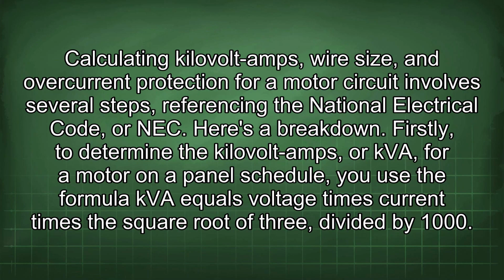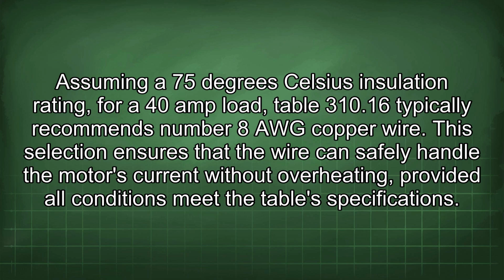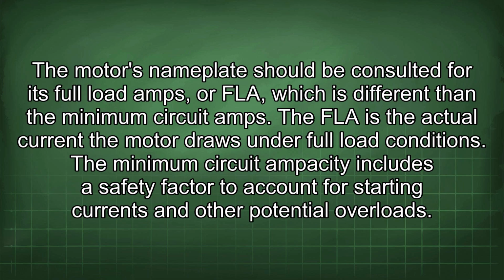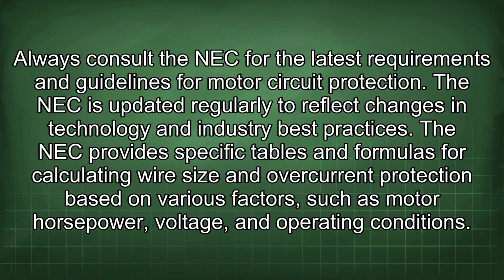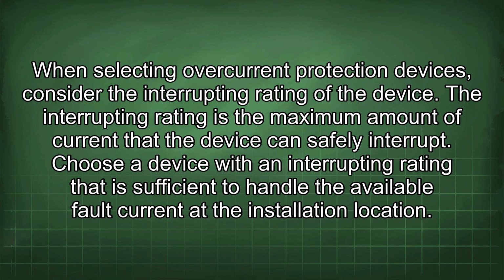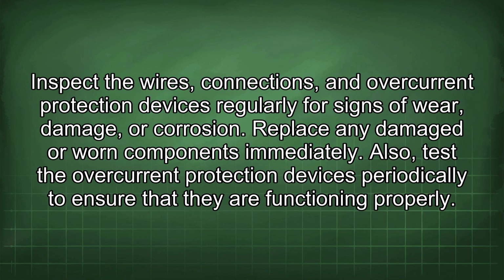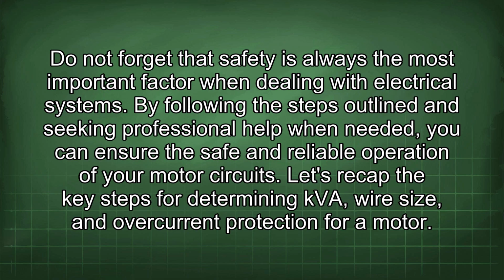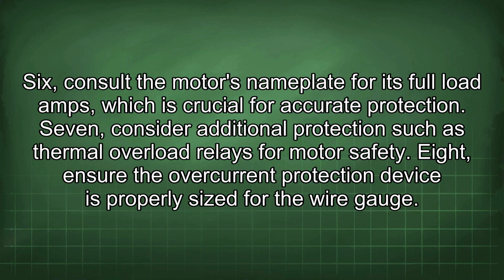Motor kVA, Wire Size, and Overcurrent Protection Explained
Learn how to calculate kVA for a motor on a panel schedule. We'll cover wire sizing based on NEC table 310.16 and overcurrent protection using NEC 430.52. Understand breaker and fuse sizing for motor circuits.